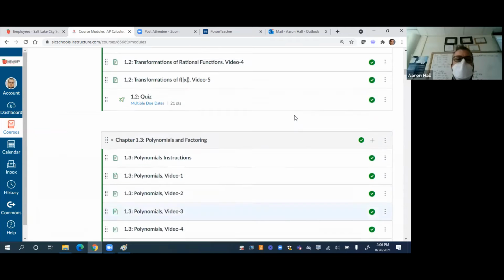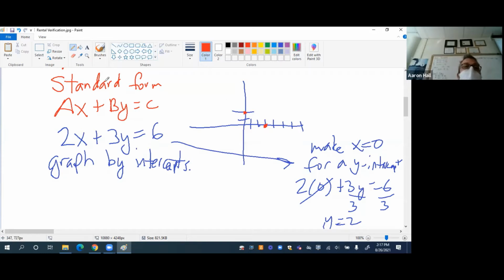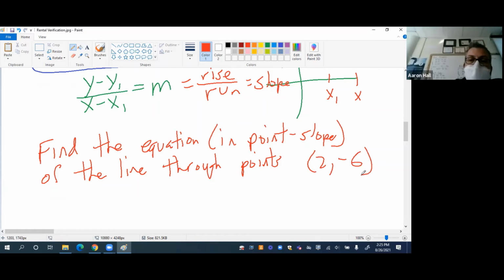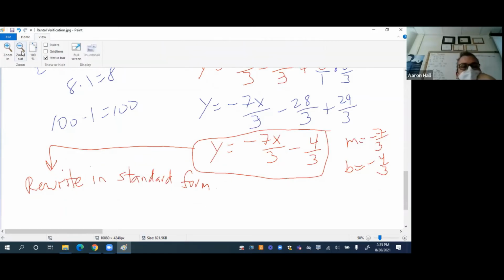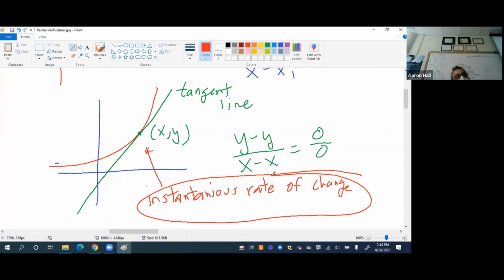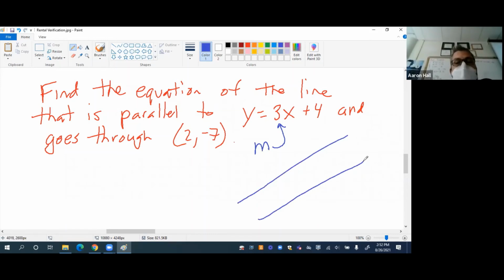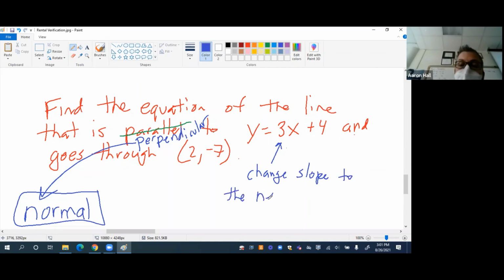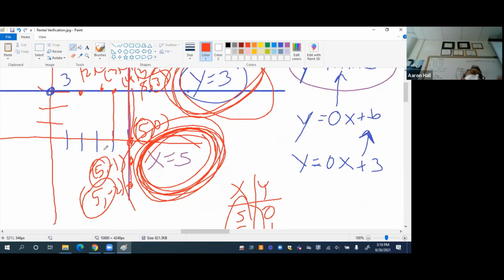1.1: Lines: AP Calculus AB (Prerequisite)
In this video, students will review the three acceptable ways of writing a linear equation.  This is a necessary skill in calculus.  This video is helpful for prealgebra or secondary math 1 students.